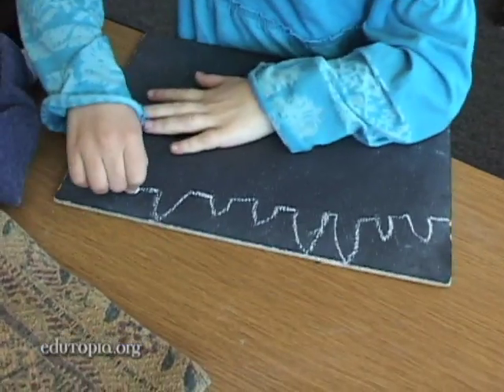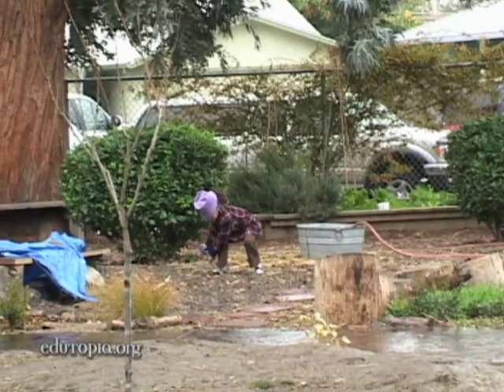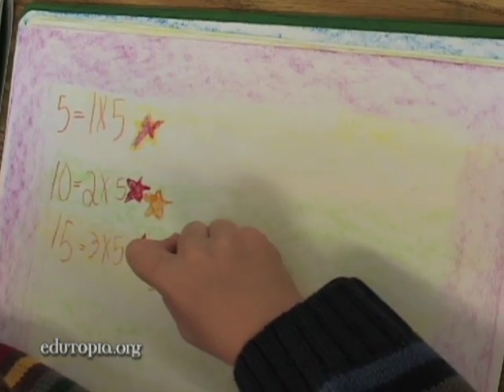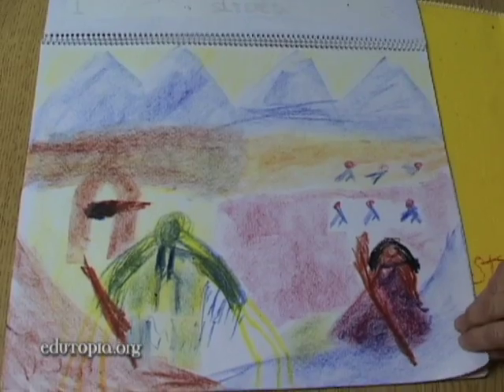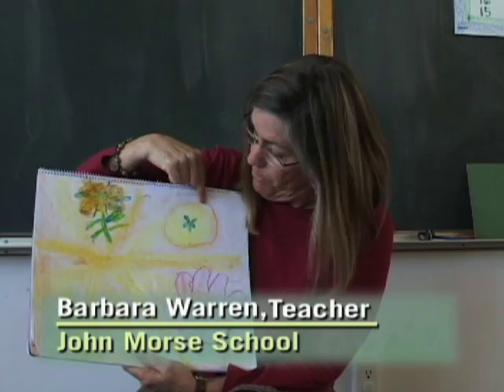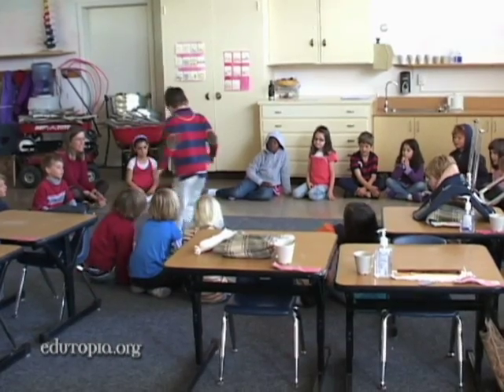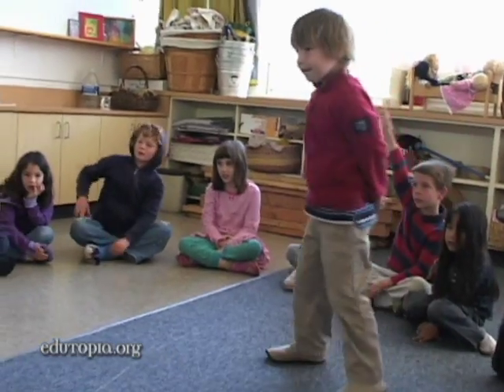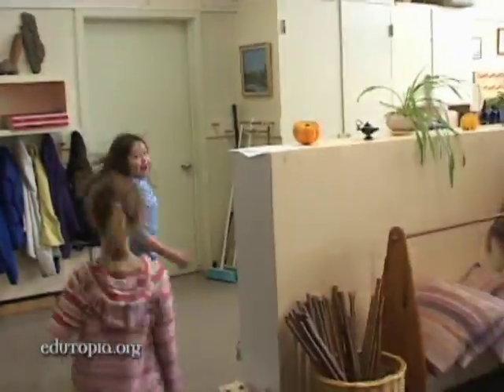Waldorf's Integrated Way of Learning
Art and movement blend into academics at this K-8 school.